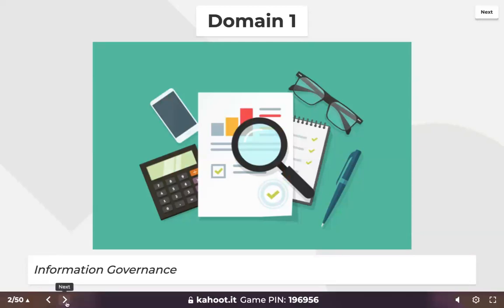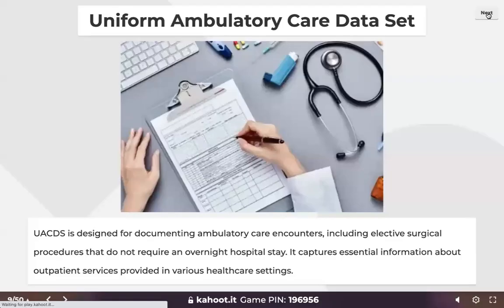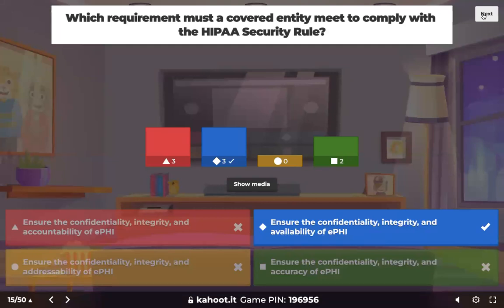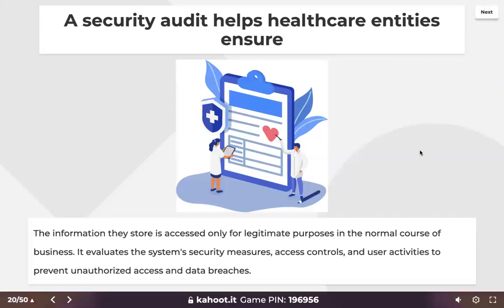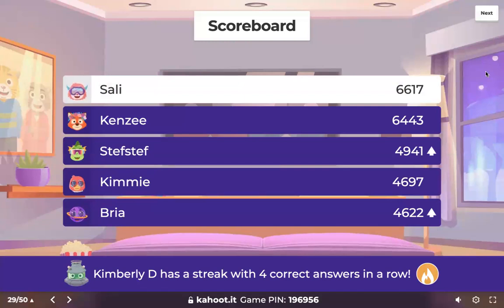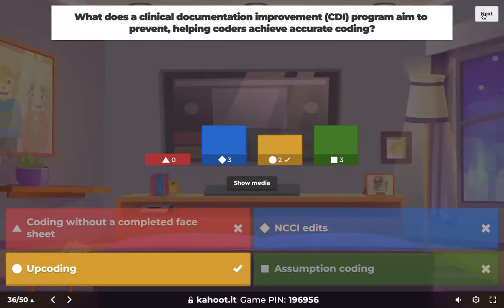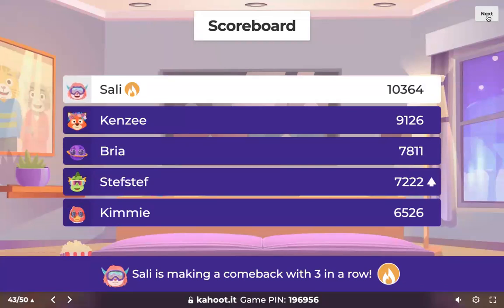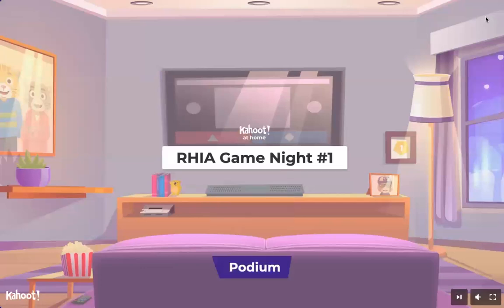RHIA Game Night (August 24th 2023) : Kahoot Session- Domain 1-5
Watch the recap of the RHIA Kahoot Game Night we held yesterday! Play along, write down the terms and concepts you need to work on, and see how you do.

The top 3 winners of this Kahoot won gift cards! Want to join the next Game Night?

Need help studying? for help passing your upcoming RHIA Exam!